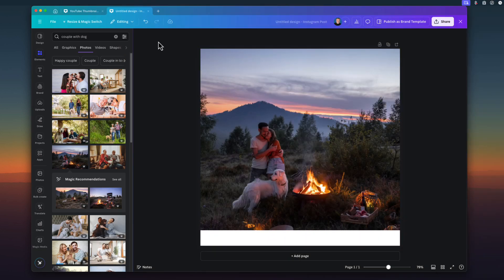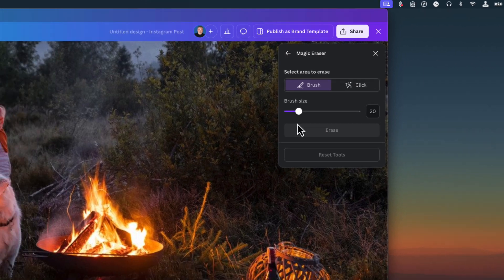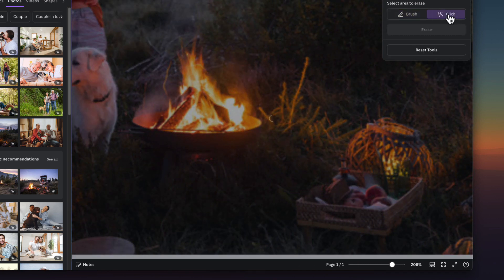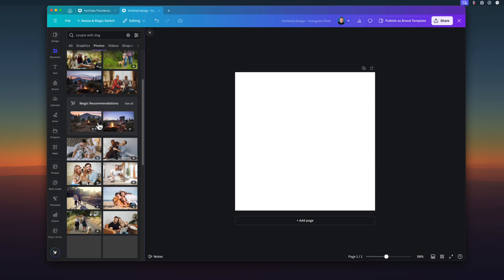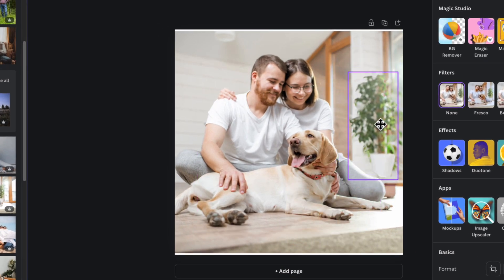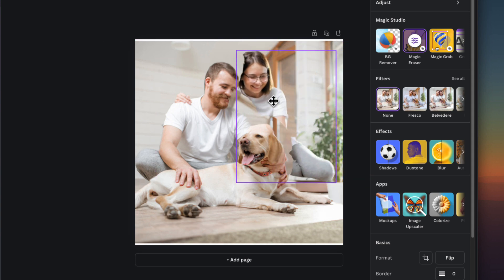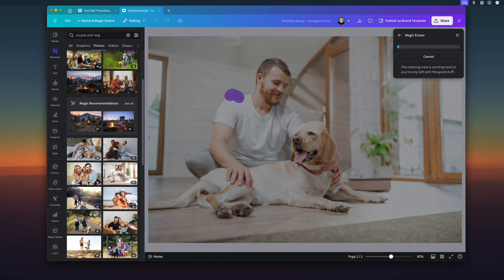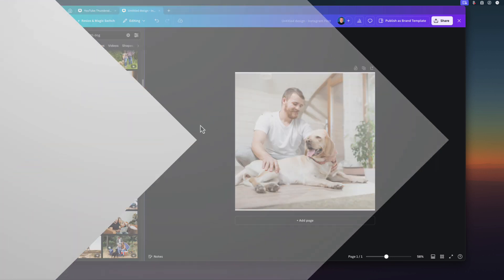How To Remove Objects and People from Photos with Canva Magic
Today, we’re diving into the magic of Canva Magic Erase and Grab Tools! ✨ Learn how to effortlessly remove objects and people from your photos using Canva’s Magic tools. Whether you’re a newbie or a seasoned designer, this tutorial will help you take your photo editing skills to the next level. 💯

In this video, I’ll walk you through a step-by-step process on how to:

 • Using Canva Magic Erase🧙‍♂️
 • Using Canve Magic Grab 🌟
 • Enhance your visuals for social media, presentations, and more 📱🖥️

By the end of this video, you’ll be able to create stunning, clean images that will wow your audience. 👍

📌 Timestamps:
0:00 - Introduction
0:36 - Add Photo
1:14 - Magic Erase Brush
2:49 - Magic Erase Click
4:24 - Magic Grab Click
7:02 - Magic Grab Brush
7:40 - Fine Tuning
8:21 - WrapUp

💬 Join the conversation:
Have you used Canva’s Magic tools before? Share your experiences and tips in the comments below!

 • How to Create Stunning Thumbnails with Canva: [Link]
 • Canva Tips and Tricks for Beginners: [Link]
 • Top 10 Canva Features You Didn’t Know Existed: [Link]